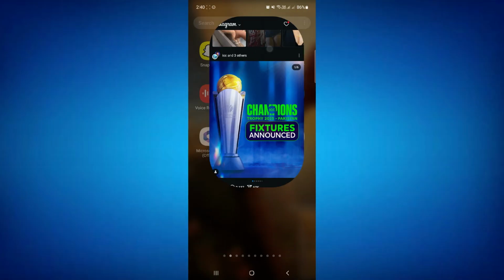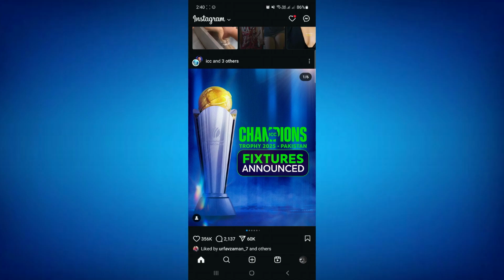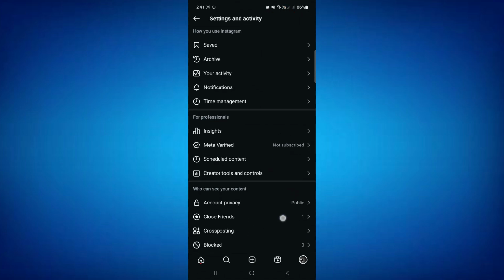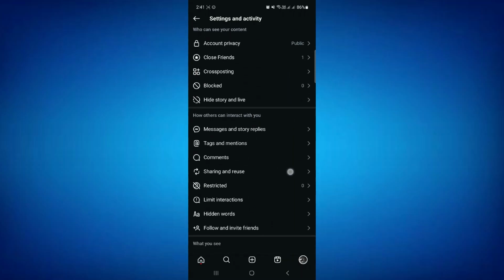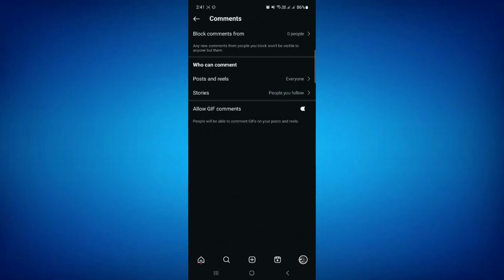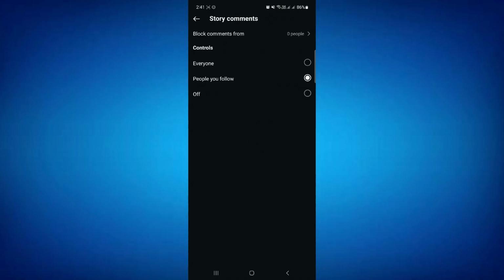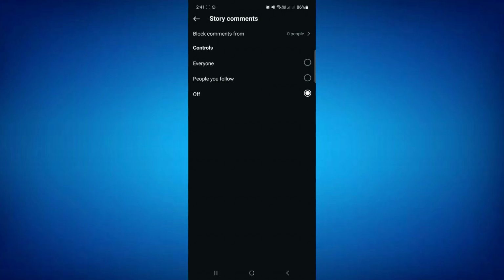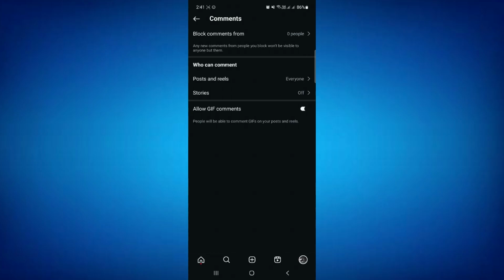How To Disable Instagram Story Comments | Turn Off Comments On Insta Story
Learn how to turn off comments on your Instagram stories with this easy-to-follow tutorial. If you want to prevent others from commenting on your stories for privacy or other reasons, this video will guide you through the process step by step.

In this video, you'll learn:

How to disable comments on your Instagram story
Steps to turn off commenting for specific stories
Tips for managing your Instagram privacy settings